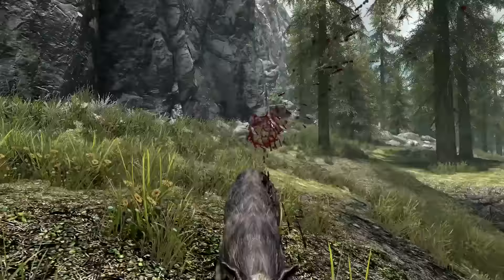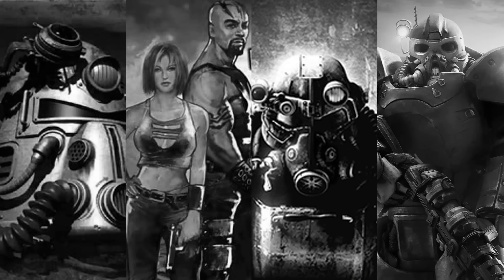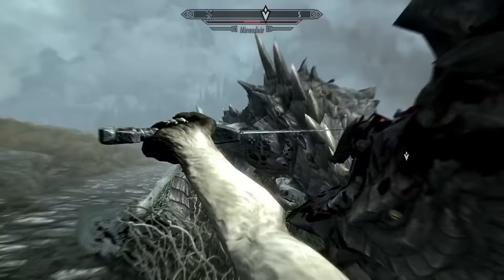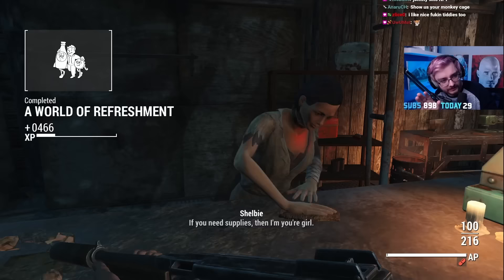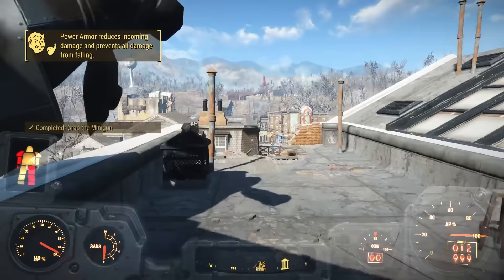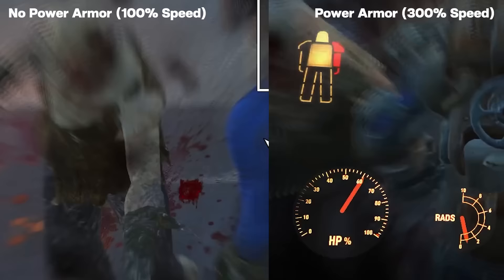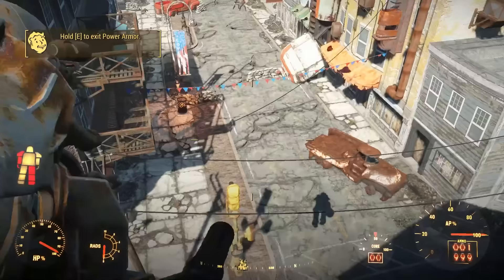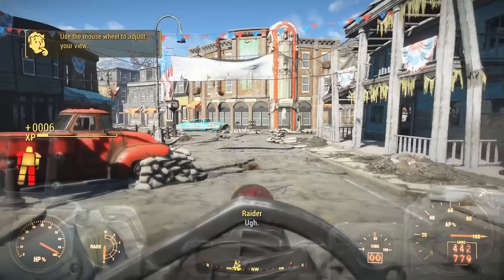The Quest That Nearly Ruined Fallout 4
Instead of the usual informational piece on a specific topic. Today I want to start off 2022 with a video idea I've had for a long, long time. Today I want to show you guys my first ever retrospective piece on the quest 'When Freedom Calls'. I believe this quest is a pretty good quest, but has some lingering effects on the rest of the game.

Watch runs live -

Hi. My name is ItsJabo and I speedrun games daily over at Twitch. The whole purpose of a speedrun is to playthrough a game as fast as you can, with a set of prerequisite rules. I enjoy speedrunning a variety of games and look to challenge myself in a huge amount of ways. It's an alternative way of discovering what's hidden and possible within the games you play, while also doing some pretty amazing tricks and glitches.

Hashtags -